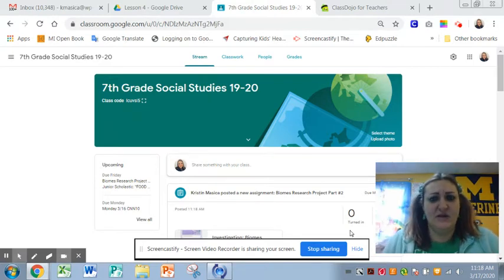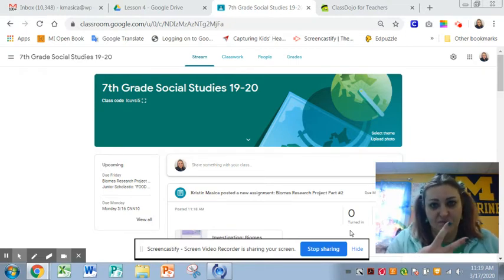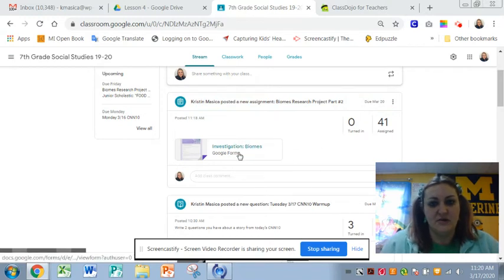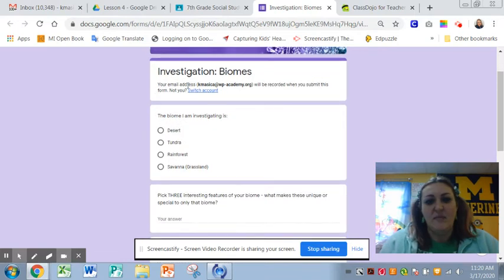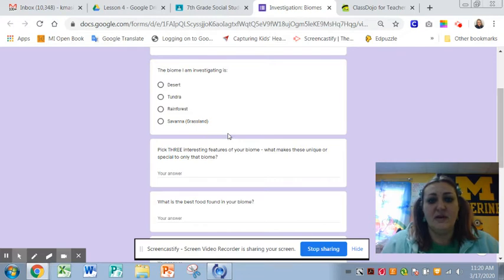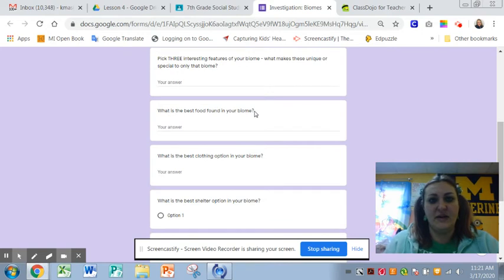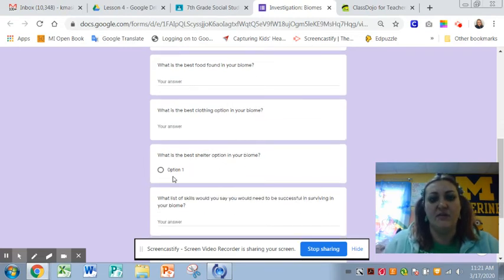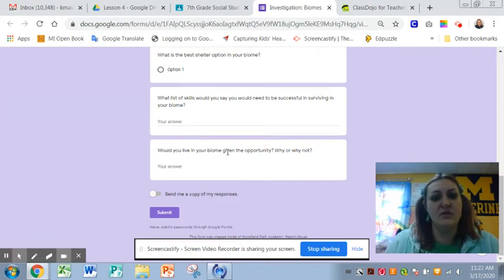7th Grade Biomes Research Project Part #2